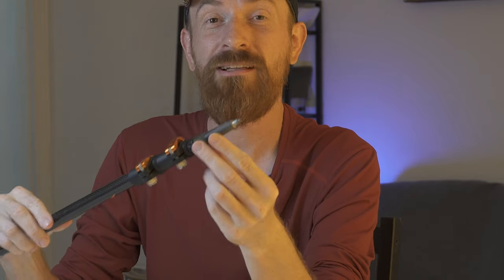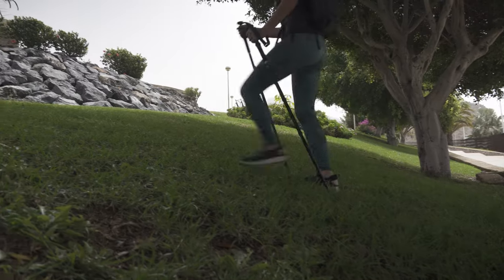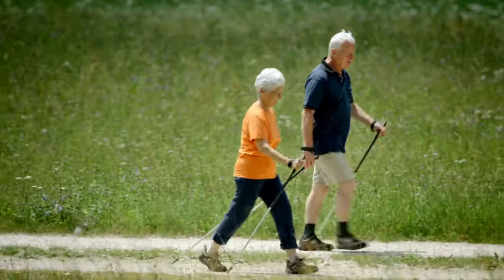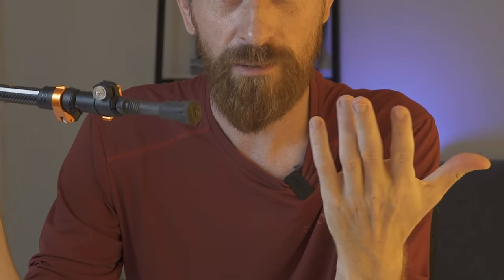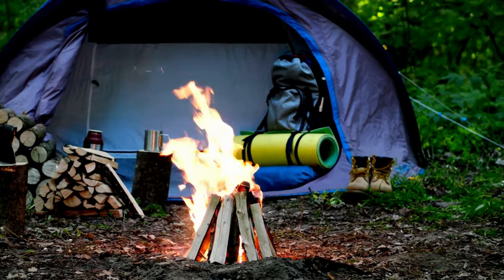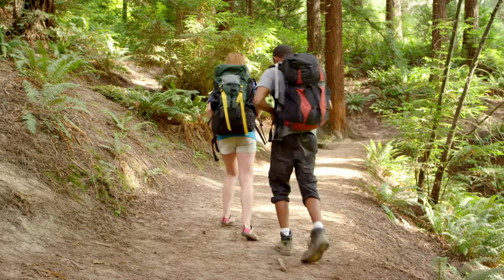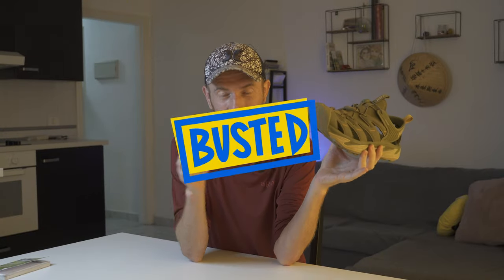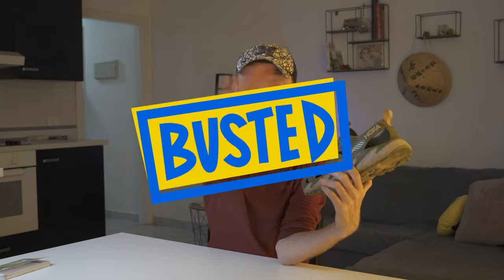Top 5 Hiking Gear Myths on the Camino de Santiago EXPOSED!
Discover the common misconceptions about the right hiking gear for the Camino de Santiago. This enlightening article debunks popular myths and provides essential advice to ensure you're fully prepared for your pilgrimage. Learn how to optimize your gear for comfort, safety, and endurance on one of the world’s most famous treks.

JOIN THE CAMINOTELLERS NEWSLETTER AND GET THE PACKING LIST:
📫 1,600+ read our free newsletter, your go-to guide for turning your dream Camino de Santiago walk into a reality – and more!

🥾 Check Our Hiking Gear on Amazon

ASK US A QUESTION / GET IN TOUCH:
❔ We answer questions during our Live Streams and by email.

Rain Poncho

0:00 Into
01:06 Hiking Poles Myths
04:44 Backpack Myths
06:47 Clothes Myths
08:48 Navigation Myths
11:19 Shoes Myths